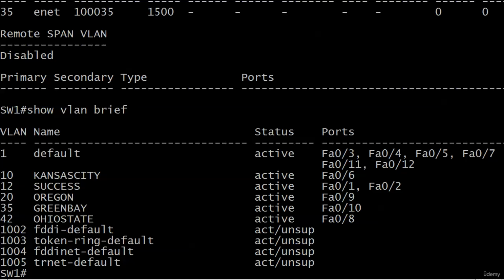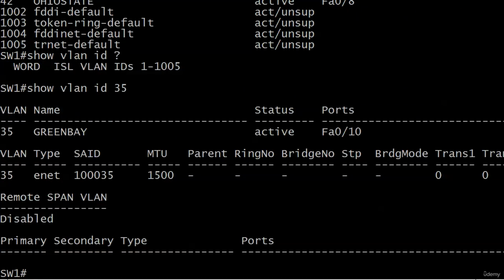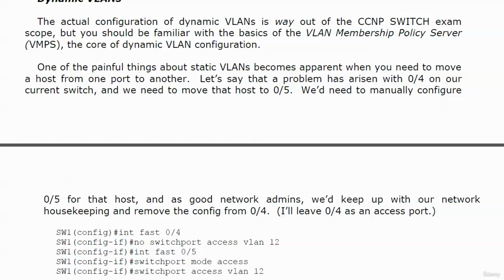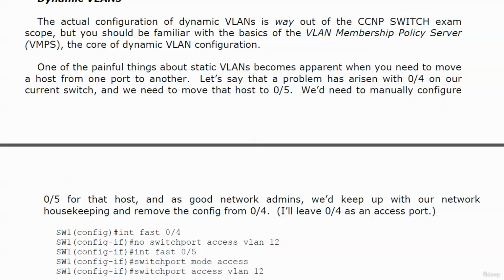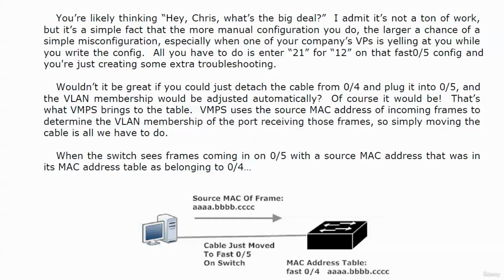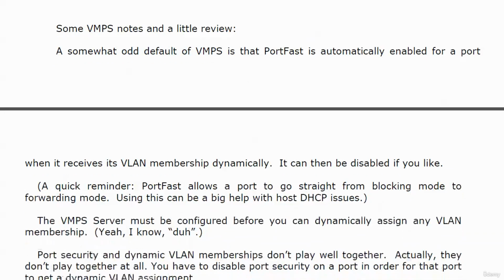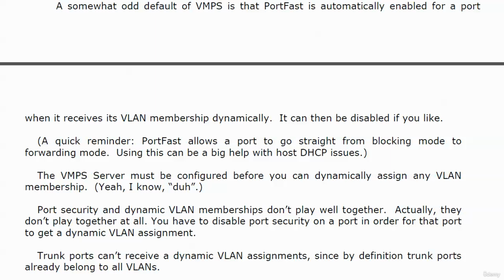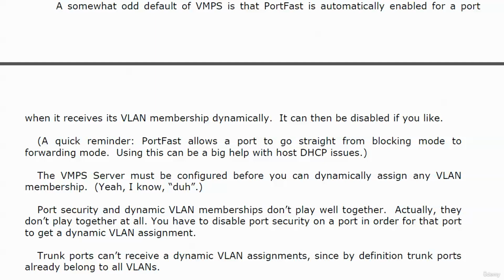15 VLAN 3 Dynamic VLAN Fundamentals And Real World VLAN Tip